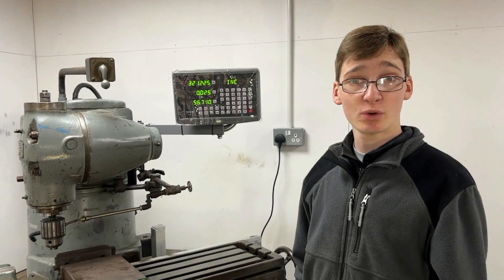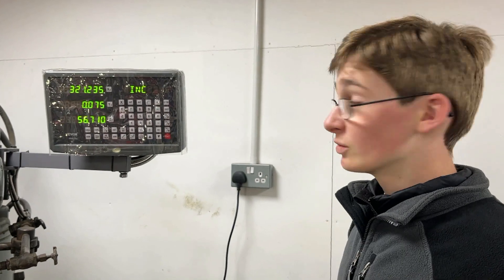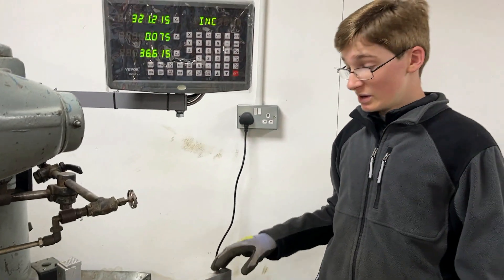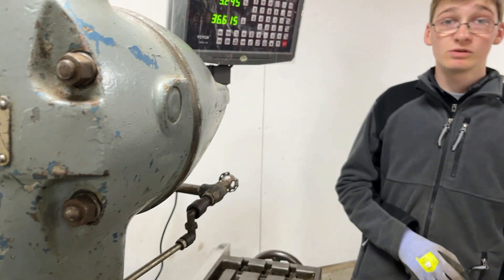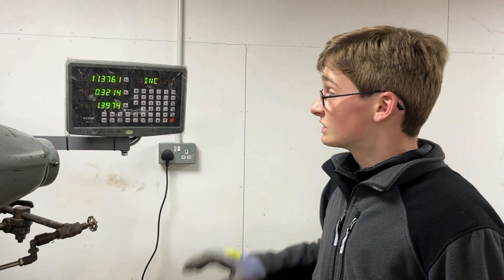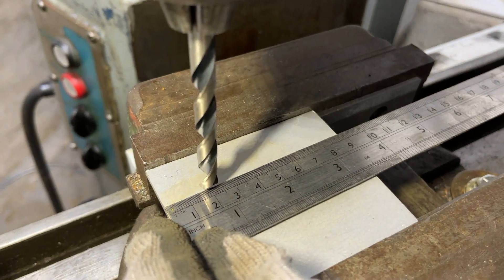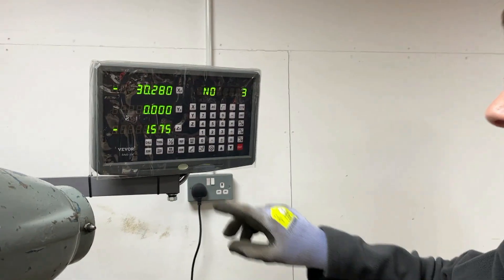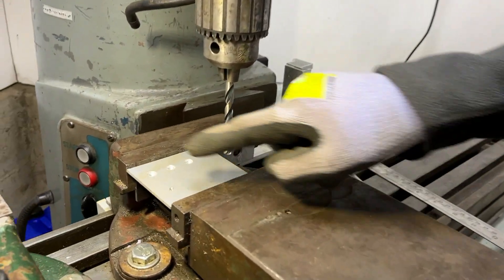Vevor Digital Readout - Workshop Wednesday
Today on Workshop Wednesday we look at a Vevore digital readout (DRO we installed on the Cincinnati mill and showing some of the benifits of a DRO on a milling machine

Below are links to some of the products we use:

GTB workshop gloves
Ring RSC804 4A Charger & Battery Maintainer
Saker Mini chainsaw
Saker Cordless Buffer Polisher

There is no extra charge to you but it is a huge help in supporting my channel. If you are not interested in any of the items listed, please follow one of the links to Amazon to start your normal Amazon search. Thank you for your support.

Episode WW34